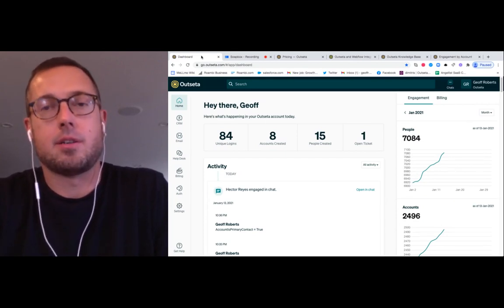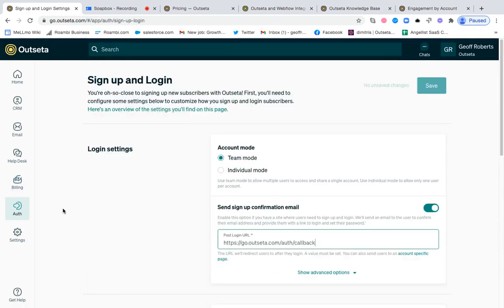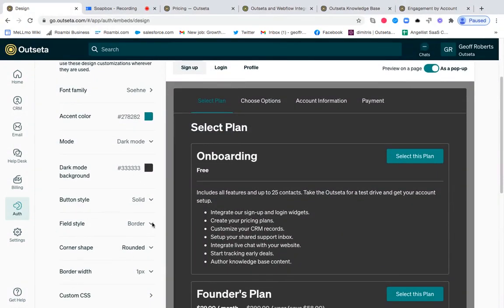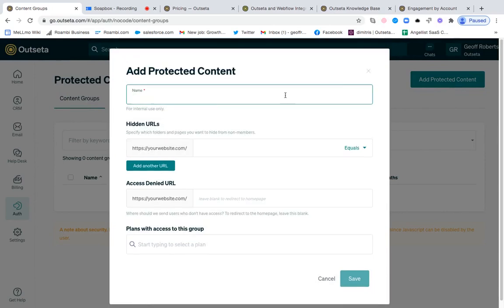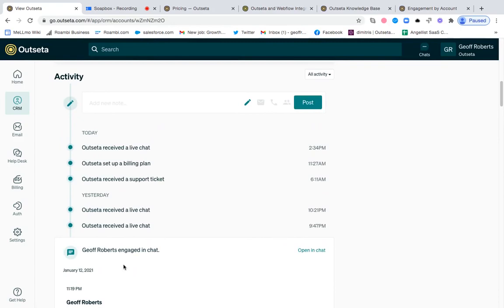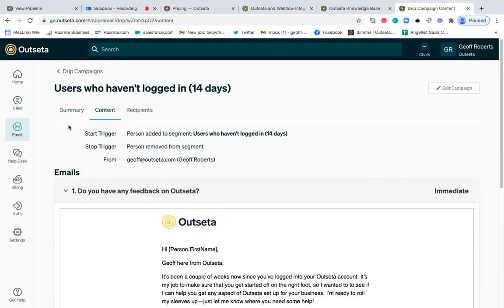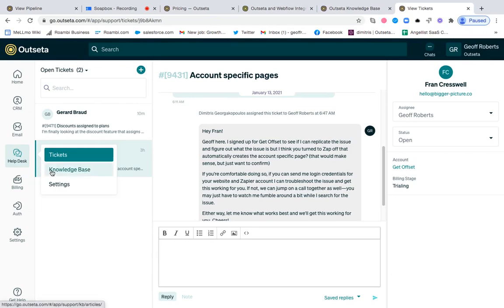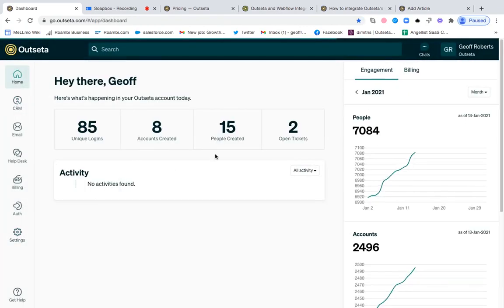Outseta Product Demo (2021)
This video is a comprehensive platform of Outseta, the leading all-in-one solution to build a subscription or membership business. It covers all of Outseta's key features including:

-Subscription billing
-CRM
-Email Marketing
-Help Desk
-Protected Content
-Product Engagement Tracking
-Sign up and login forms